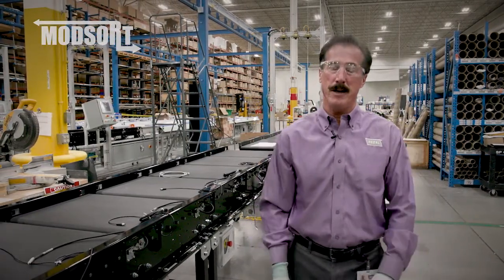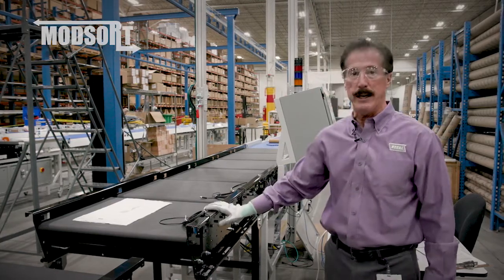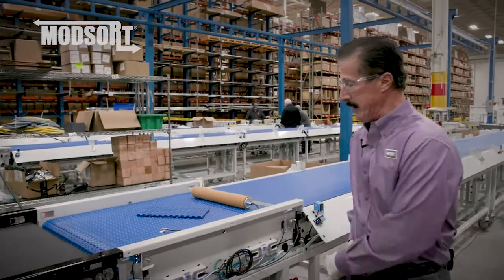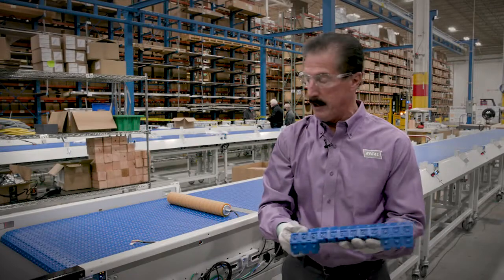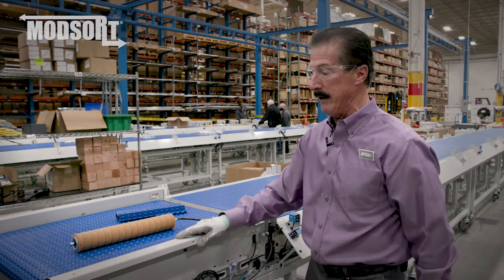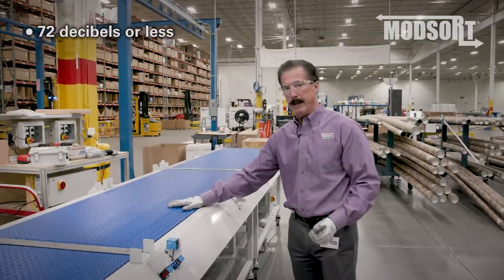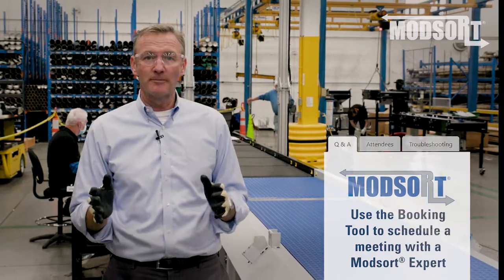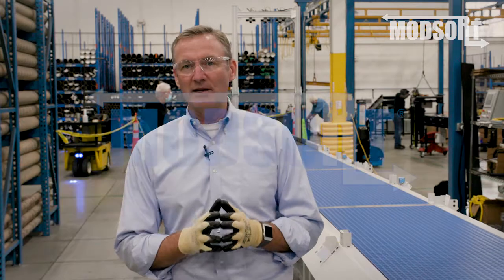MC21015E Modsort Mobile Flats Sorter for ProMat R2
Schedule time with a Modsort Specialist to discuss your application needs Learn about the quiet, modular, expandable System Plast® Modsort® transfer & sort system for eCommerce & Warehouse facilities. 1. Automate manual sortation/divert operations – supports social distancing needs, saves labor costs, increases safety, improves accuracy 2. Eliminate the need for pneumatic pop-ups 3. Eliminate mechanical pusher arms or shoe sorters that require maintenance, can be noisy, or present a safety concern – increasing safety and cost.

MCV21015E